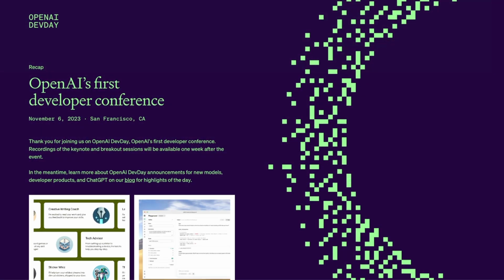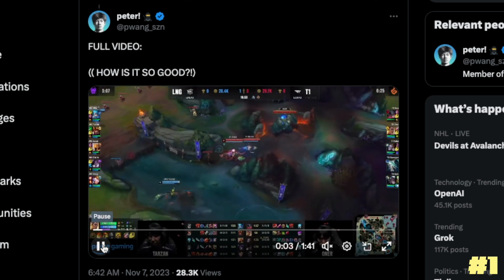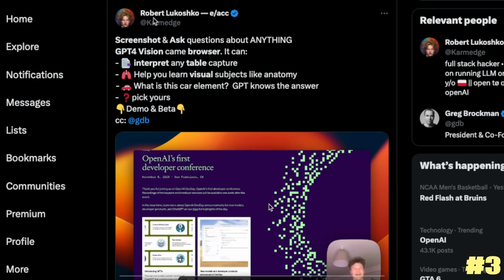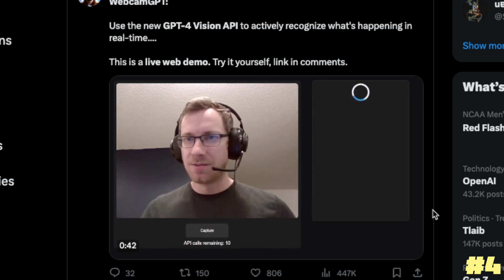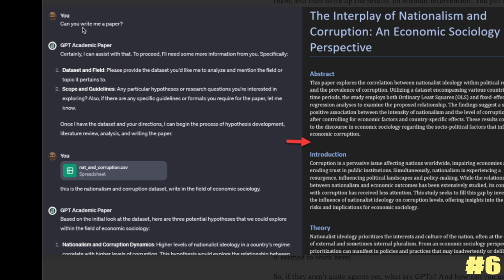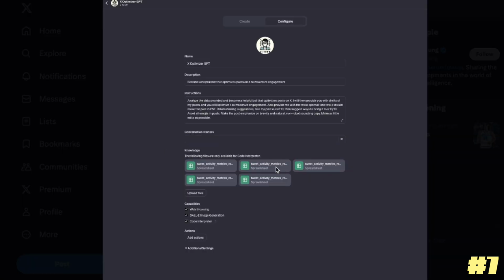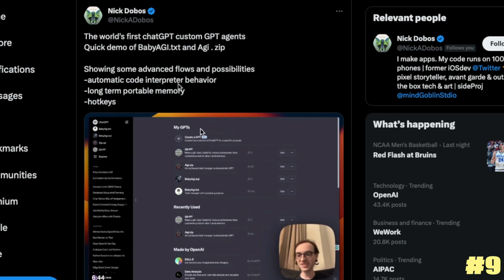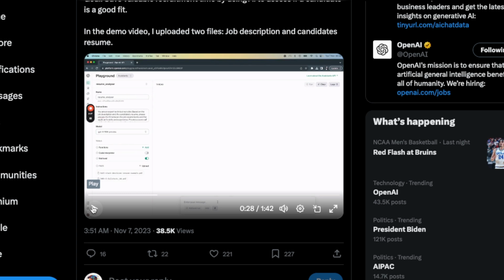GPTs and GPT-4 Vision API - 10 INSANE Use Cases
In this video, we will have a first look at the newly announced GPTs and GPT-4V API from OpenAI. We will look at the 10 different use cases that have already been developed by the users. Have fun!

Timestamps:
[00:00] Intro
[00:53] League of Legends - Commentator
[01:42] AI Sports Narrator
[02:40] New way to browse with GPT-4V
[03:30] WebcamGPT
[04:00] Yoga with GPT-4V
[04:52] Research Paper Writer
[06:08] Content Generator and Optimizer
[07:45] BabyAGI-text
[08:32] Resume scorer